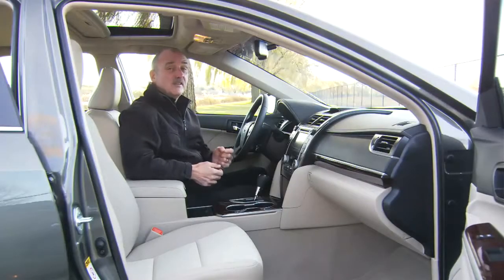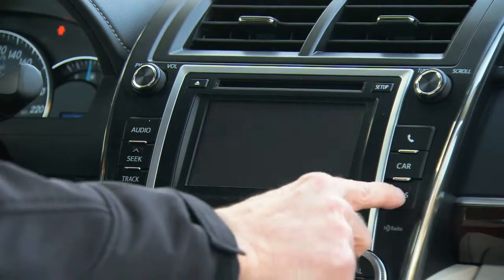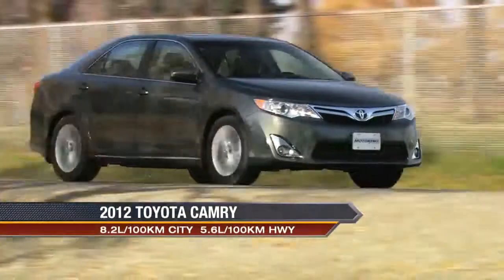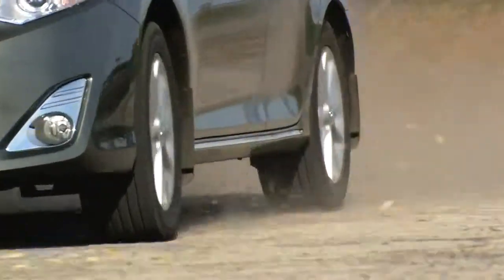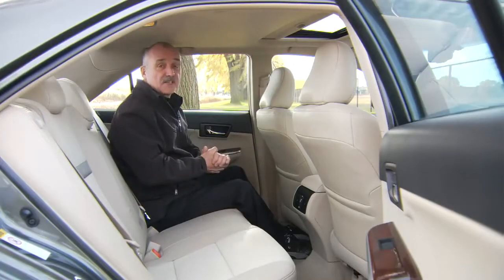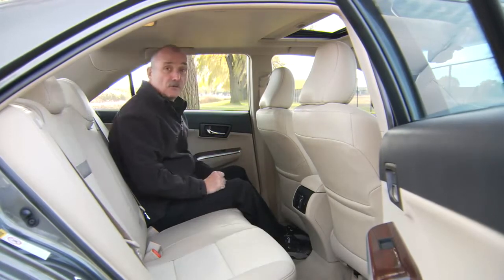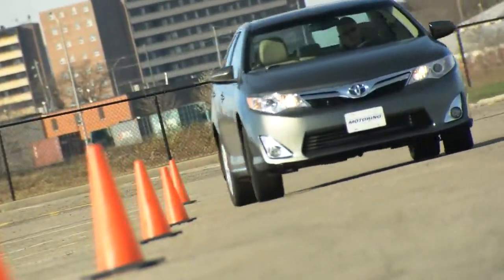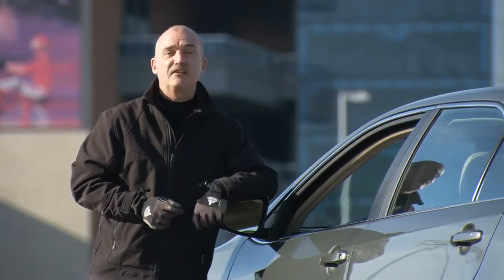2012 Toyota Camry Review 720p